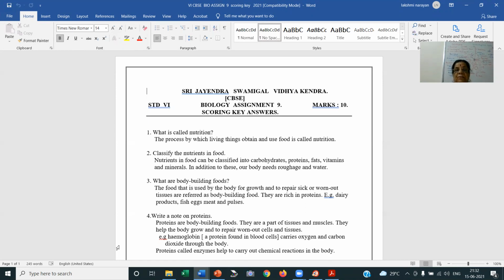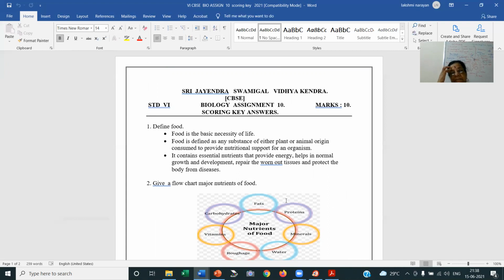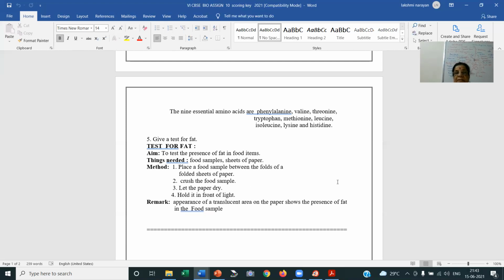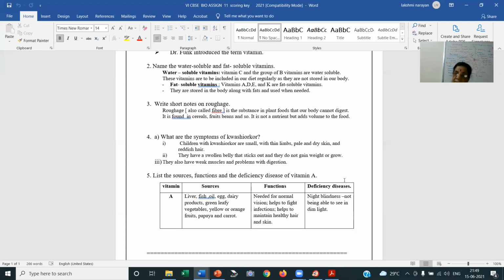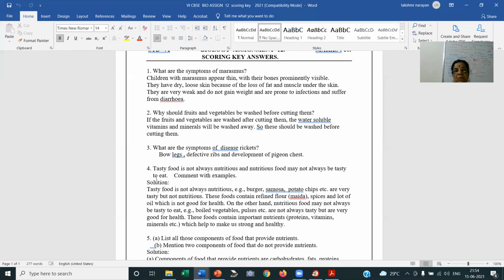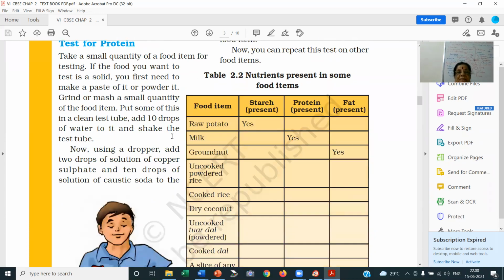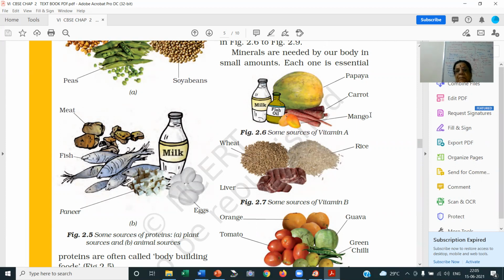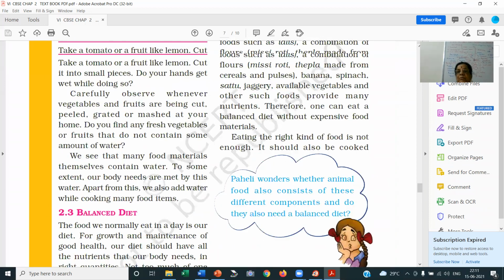VI CBSE BIO VIDEO 12 CHAP 2 COMPONENTS OF FOOD DISCUSSION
COMPONENTS OF FOOD DISCUSSION